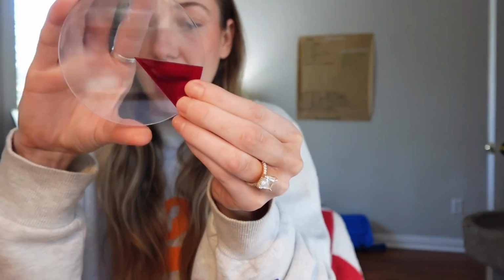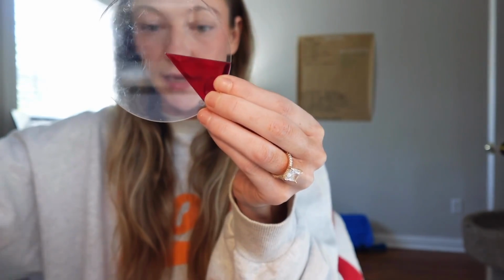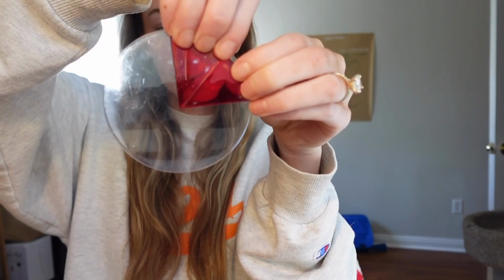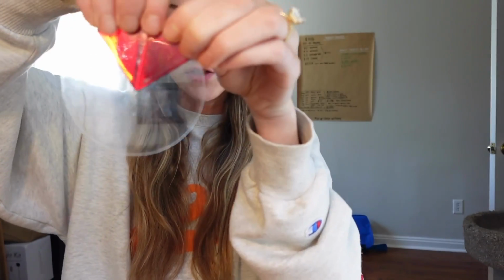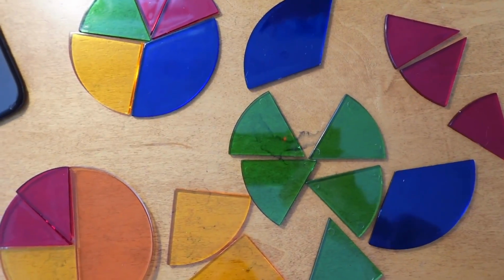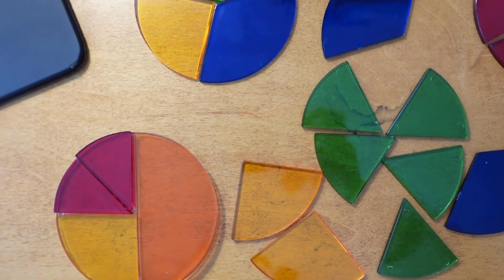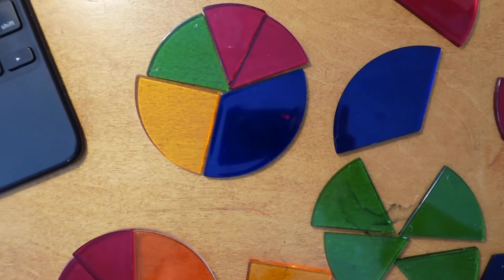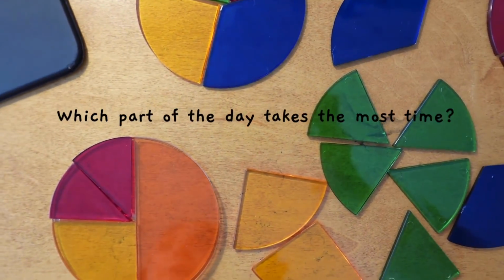How-To Project: Teaching Fractions with Fraction Circles